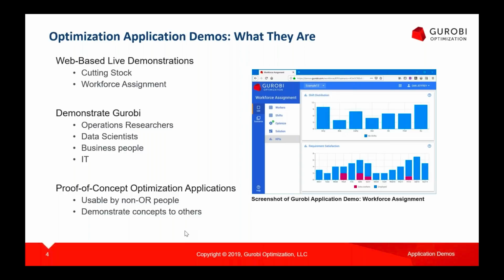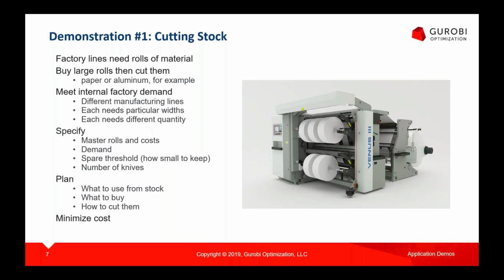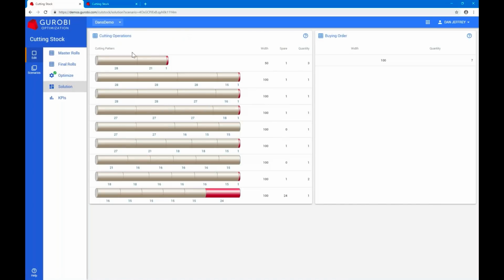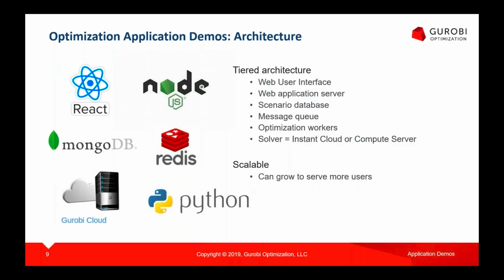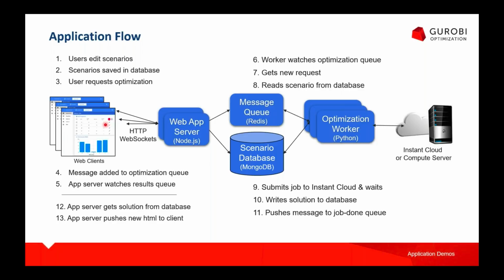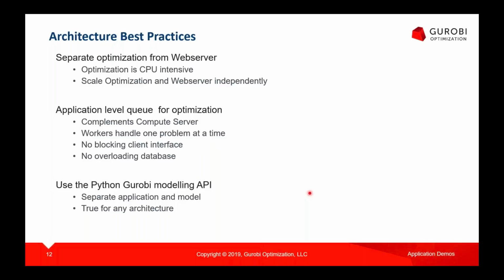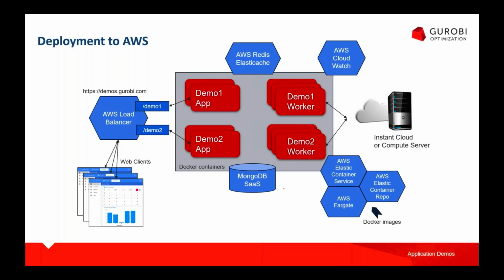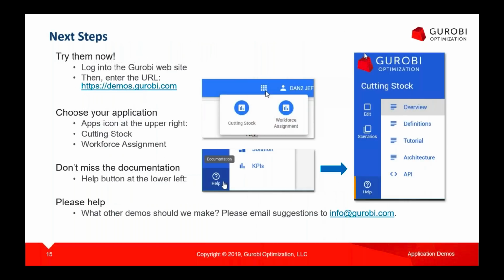Gurobi Optimization Application Demos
In this webinar recording, we debut the first-ever Gurobi Optimization Application Demos. This presentation walks through two live demos implemented by the Gurobi team and deployed on Amazon Web Services using Docker and Gurobi Instant Cloud. While the demos cover well-known optimization problems (workforce assignment and cutting stock problem), we will focus on the user interface, the architecture and the deployment of the applications. Please share this recording with business users and IT to help them learn how to build modern optimization applications.

This presentation will:

- Illustrate the value of optimization
- Demonstrate how to interact with an optimization application
- Show how this application can be implemented within a modern IT architecture
- Go over best practices in deploying your own optimization applications

This webinar was presented by Dan Jeffrey (St. Technical Account Manager, Gurobi Optimization).